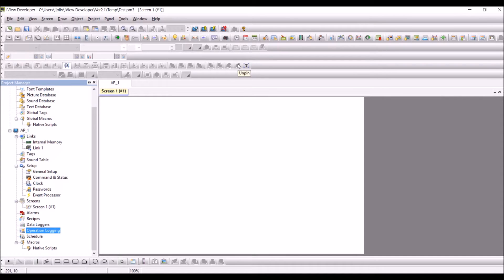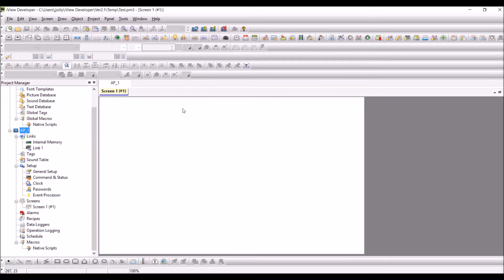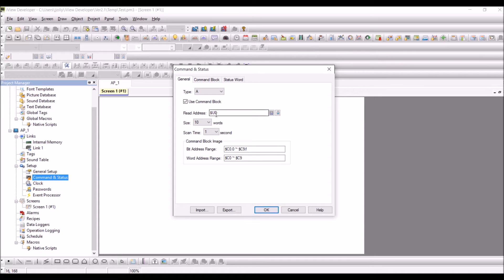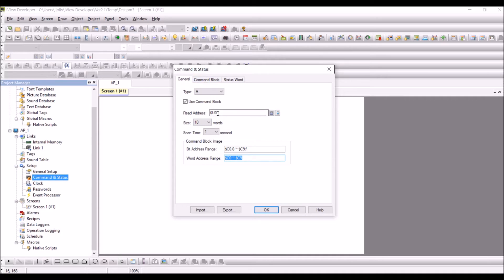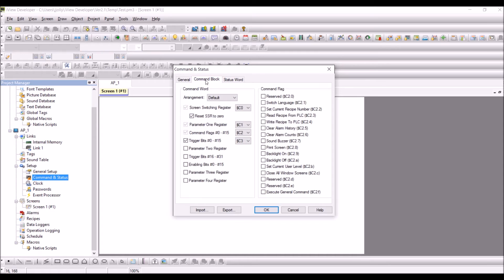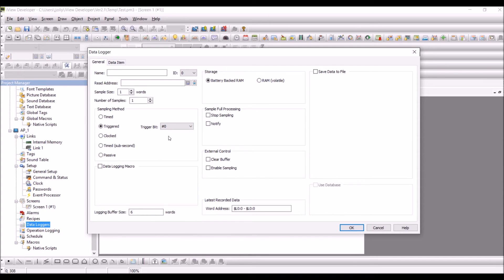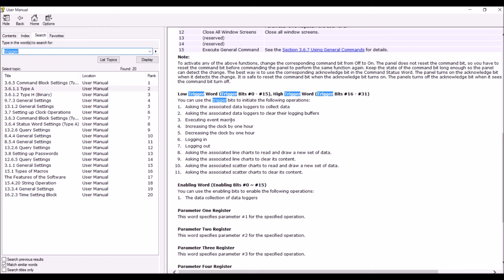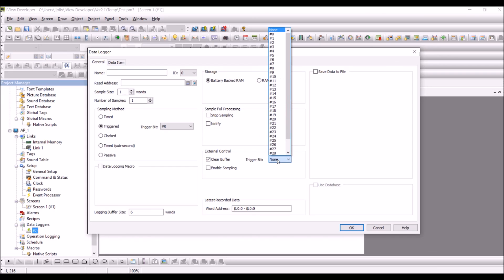How to configure Command and Status registers and use trigger bits.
This tutorial explains how to configure Command and Status registers and use trigger bits for various settings such as datalogger triggers.